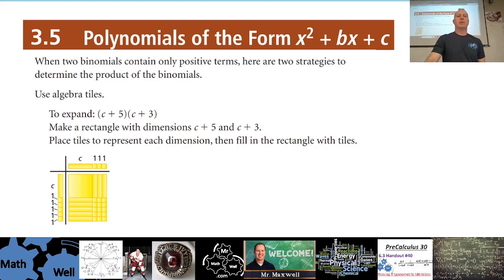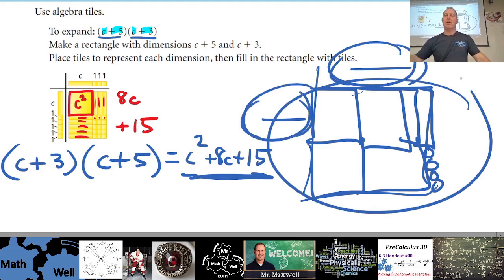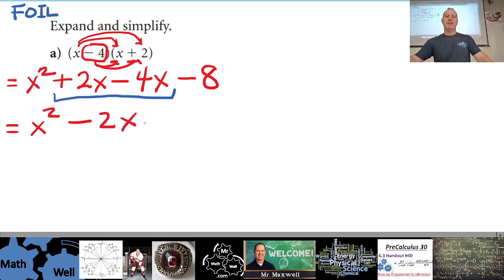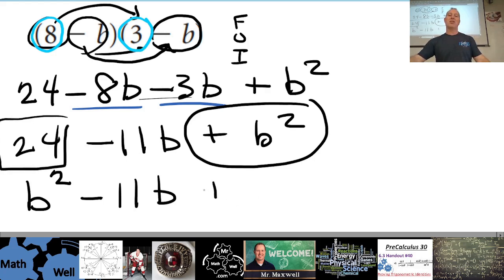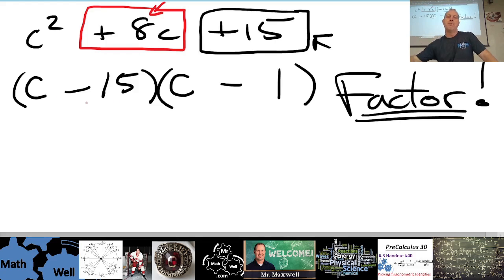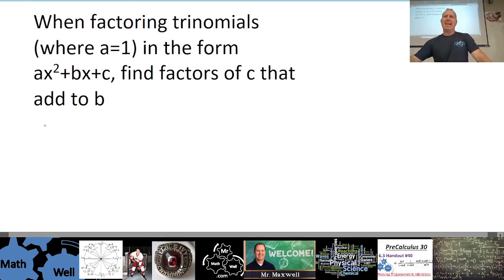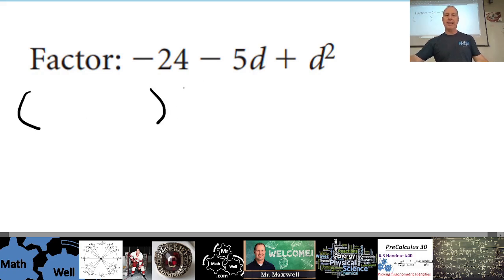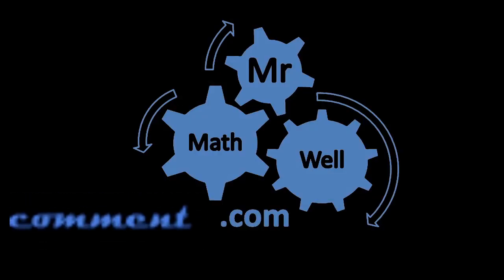FM 10 3.4 / 3.5 Factoring Trinomials (a=1) Lesson 2024